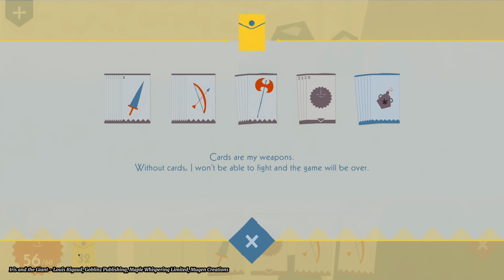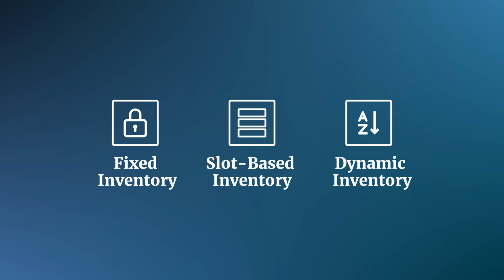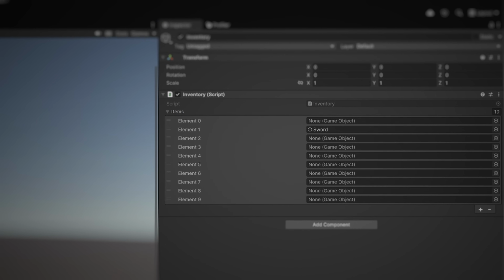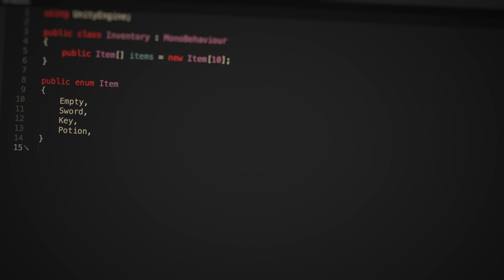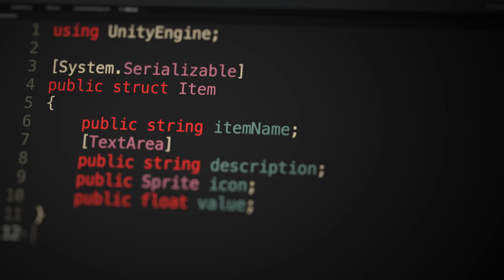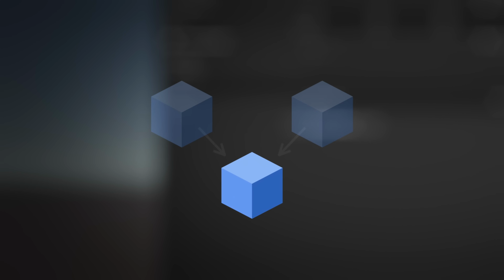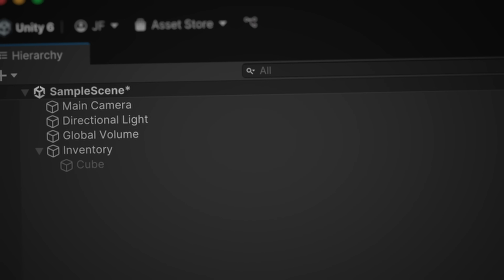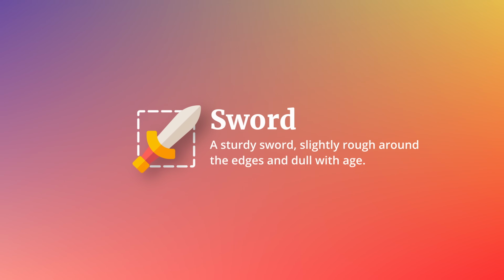The 3 ways to make inventory items in Unity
00:00 Intro
01:46 The 3 types of inventory
04:49 How to make items
09:56 Real-world items vs item definitions
14:26 Outro

How do you make inventory systems in Unity? And how can you make the items that will go in them? Inventory systems can be surprisingly tricky for beginners making their first game in Unity, since they almost always involve using technologies that are probably going to be new to you, such as plain classes, structs, and scriptable objects. In this video, you'll learn about the 3 types of inventory system, how they work, and how to pick one for your game project.

- New Year - Bad Snacks
- A Caring Friend - Bad Snacks
- Caverns - Bad Snacks